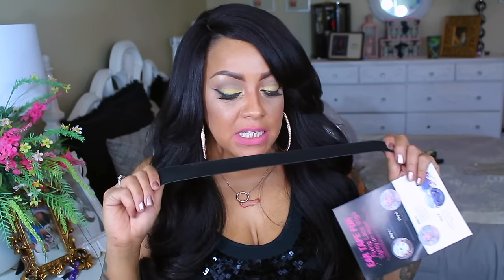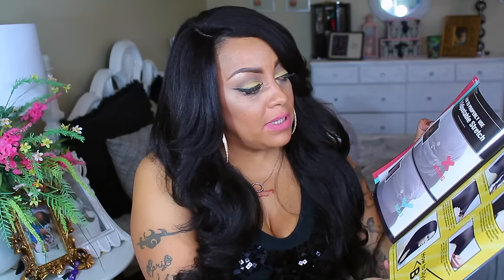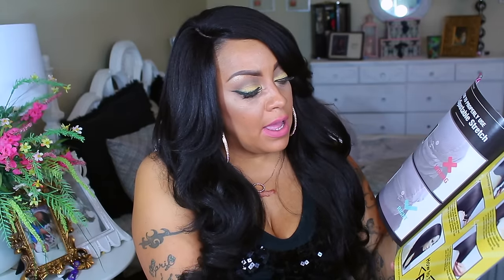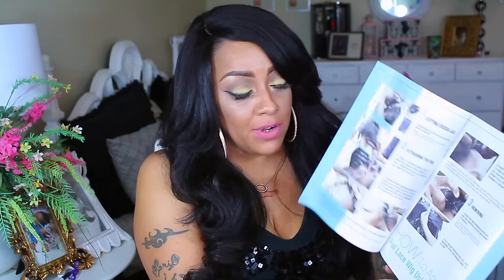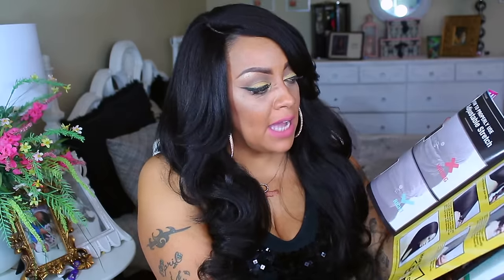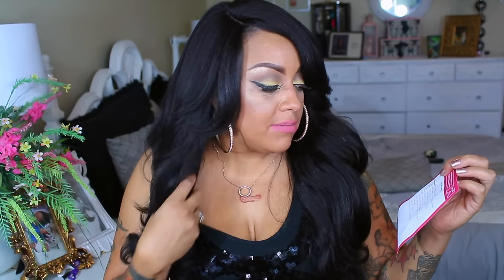HOLD UP RPGSHOW 6 INCHES of PARTING LACE FRONT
6" Parting Space Black Straight Human Hair Full Lace Wig - cls021-s
  - Hair Color: Natural Hair Color
  - Hair Length: 14 Inch
  - Hair Texture: Silky
  - Lace Color: Light Brown
  - Cap Construction: cap-A. Glueless Full Lace Cap
  - Cap Size: size-1
  - Wig Cap Color: Nude Color

SOME OF MY FAVORITE SITES